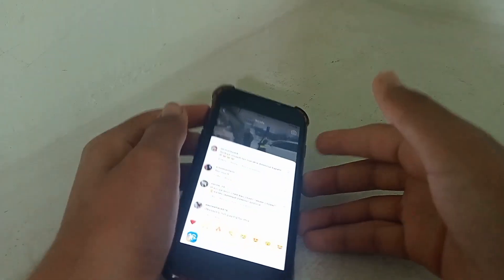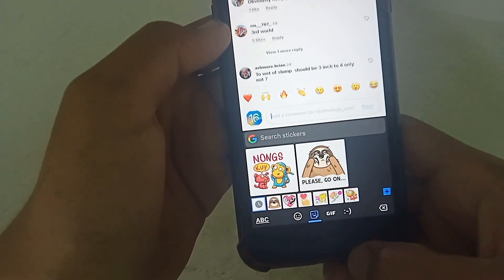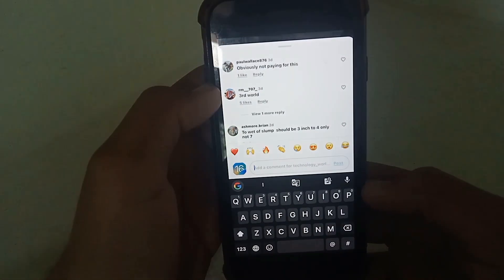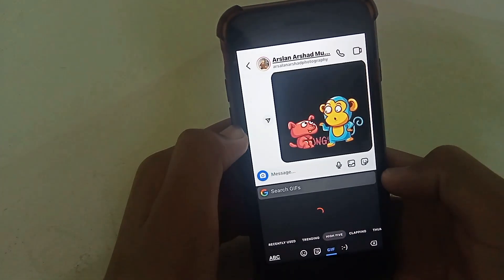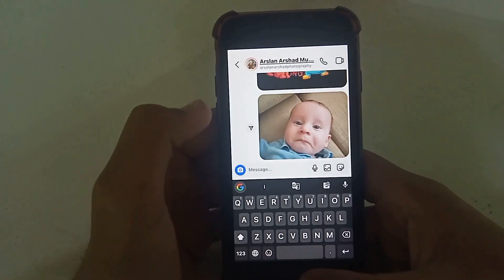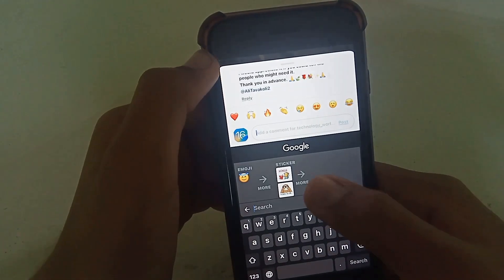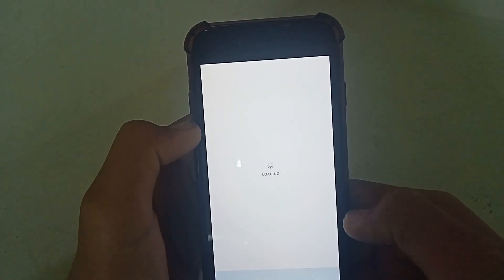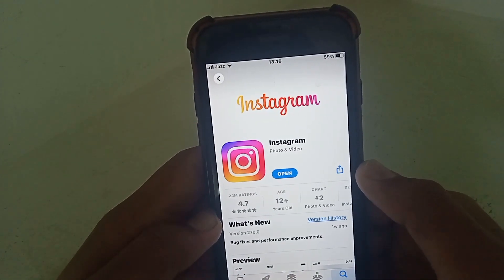How to Send Gif in instagram Comment | 2023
Hi Everyone Well Come to My Channel. In this video I gonna Show you " How to Send Gif in instagram Comment | 2023 " on Your iPhone and Android Phone .